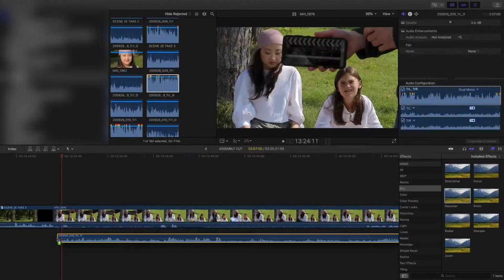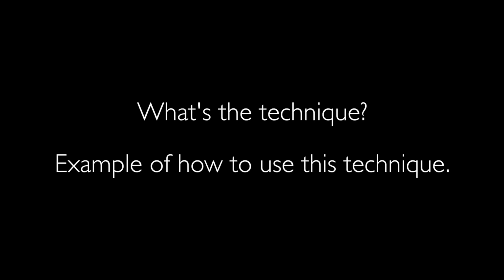#1 BEST EDITING TECHNIQUE That'll Make Your Videos 10x BETTER! (not clickbait) | James K Martin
About Me: My name is James Martin and as much as I'm super passionate about making movies, I love helping other Filmmakers to make their movies better and to help them find their own path to their entrepreneurial success.

I've been a movie producer on multiple projects including short films, such Becoming One Of Them (2020) and Finding The Light Of Natha (2020), music videos, and corporate videos since 2014.

On this channel, you will find weekly tip and trick videos, behind the scenes of real movies, audio commentaries, and much more!